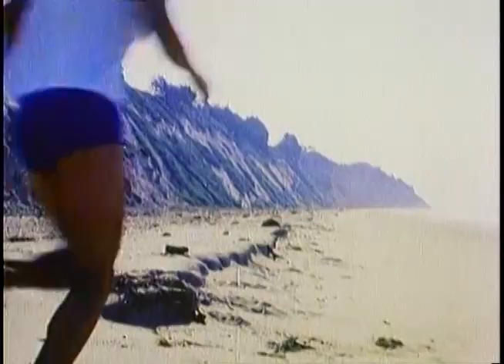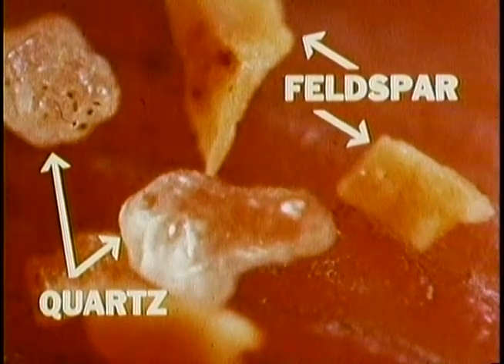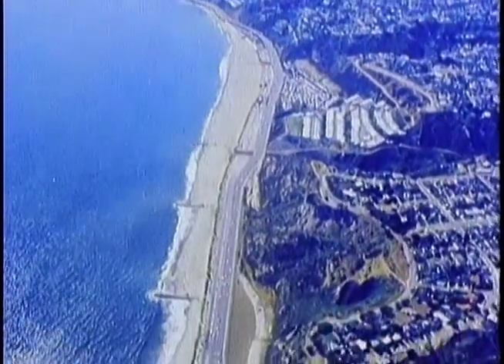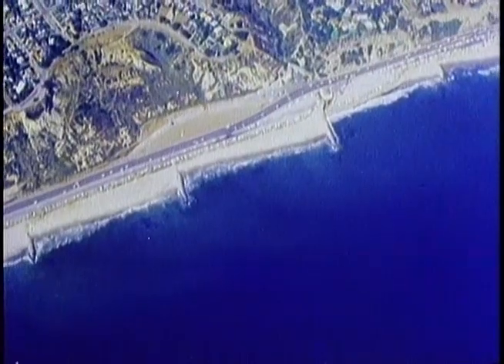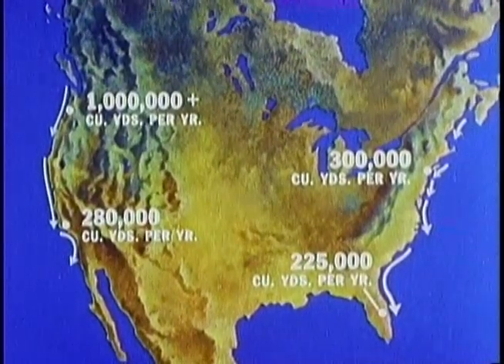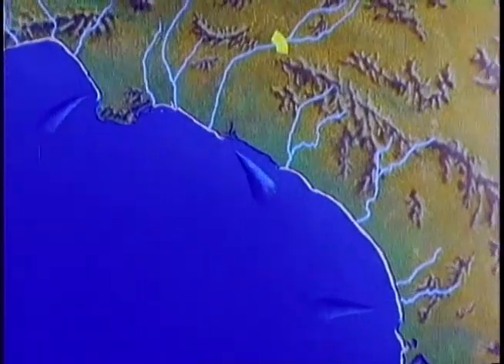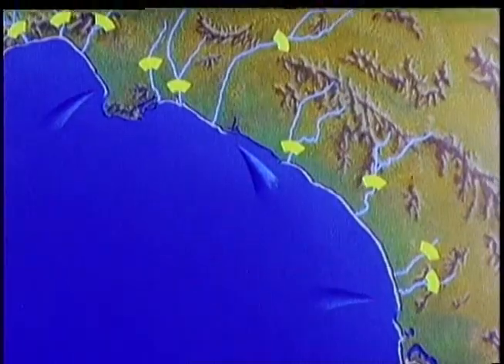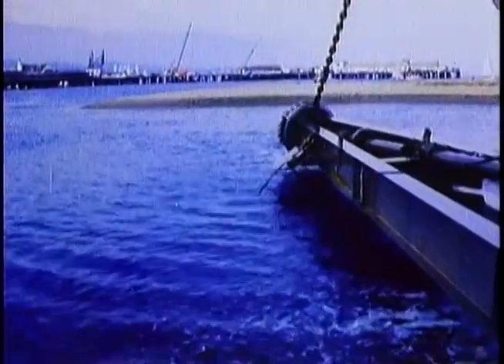Beach: A River of Sand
Dr. Roy Dokka thought it important that this video be available on the C4G channel for people who he thought wanted a better understanding of how sediments are turned into beach sand and how this sand is effected by manmade structures and the forces of nature.